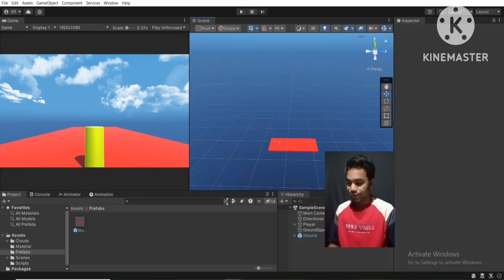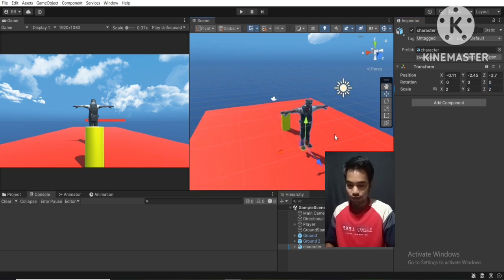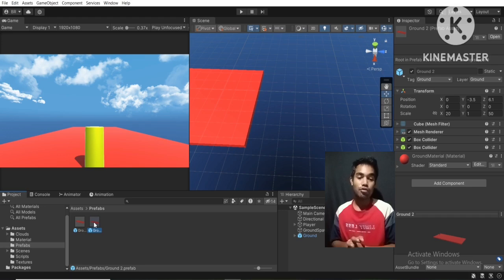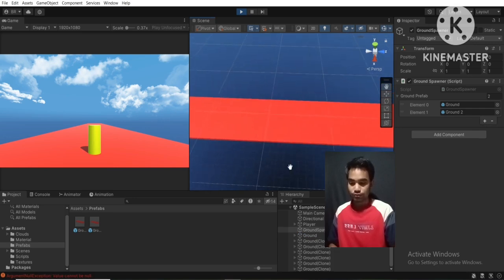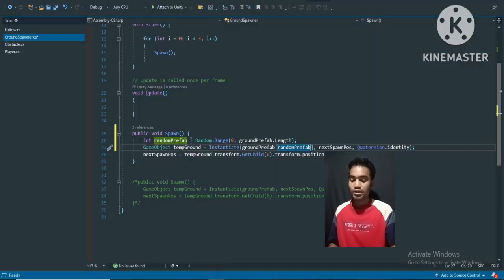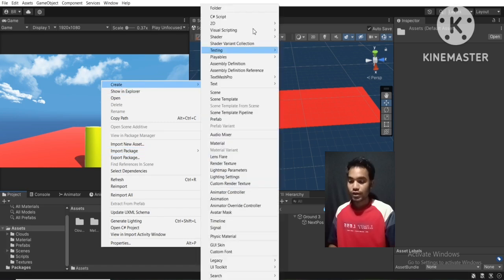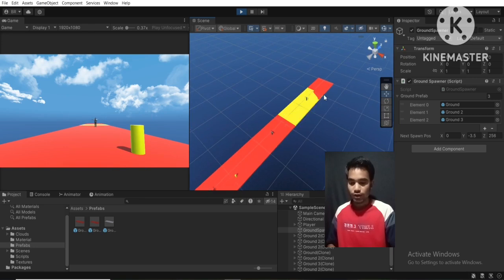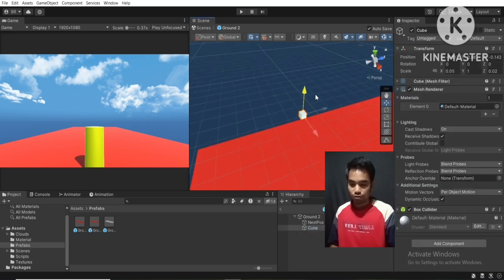How to Spawn enemy game objects or obstacle infinitely in 3D endless runner unity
In this tutorial explained about how to spawn different obstacle or spawn multiple  ground game objects, you will understand how to spawn different enemy game object in unity or how to spawn multiple ground in unity game engine! we used instantiate  method to spawn any game object in unity game engine, as first argument it will take the game object you want to spawn, second argument will the position from where you  want to spawn, third argument will take the rotation!
Project File/Source Code
Chapters
00:00  Introduction
00:33  Start
01:40  Setting up character
06:10  Scripting
09:50  Picking up random ground
18:40  Random prefab spawning
20:00  Suggestions
Also you might like watching these tutorials to make your game in unity